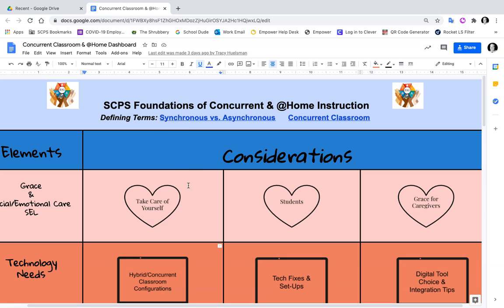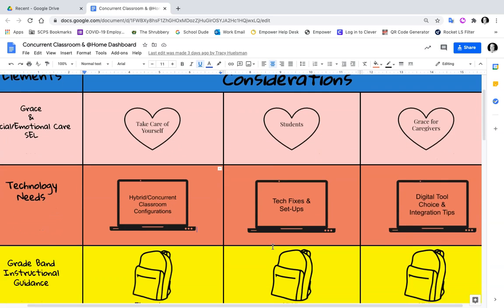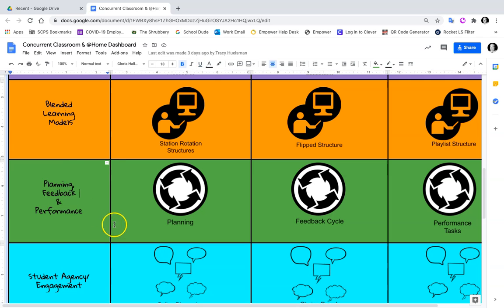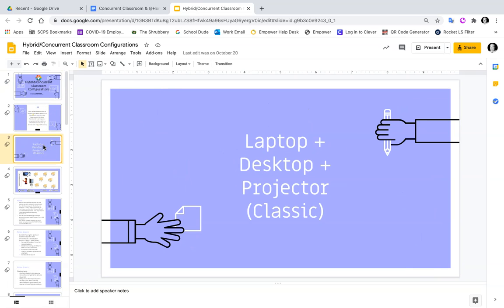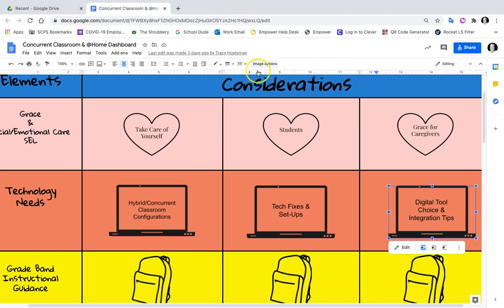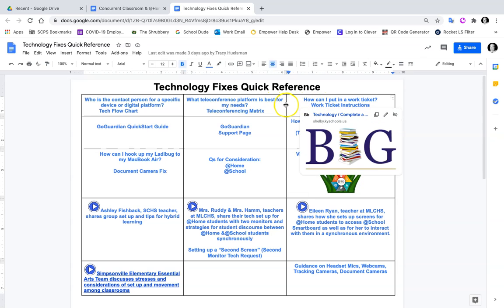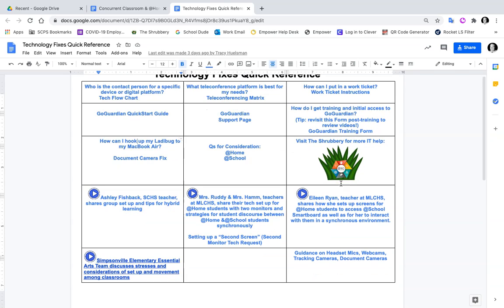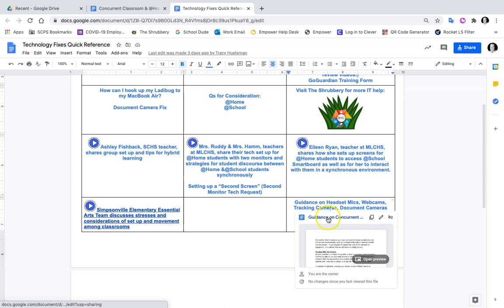Concurrent Classroom Support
This video is a walk through of our support documents for instructors implementing a concurrent or distance learning classroom.  I highlight our SCPS Concurrent Dashboard Doc, and in particular, some hardware considerations/help.  This Doc is available at the following